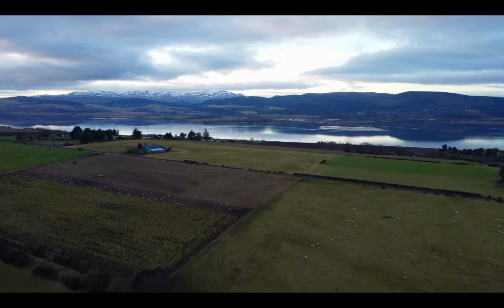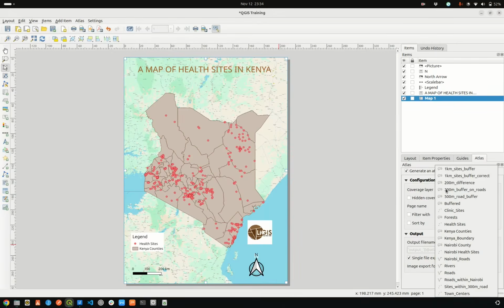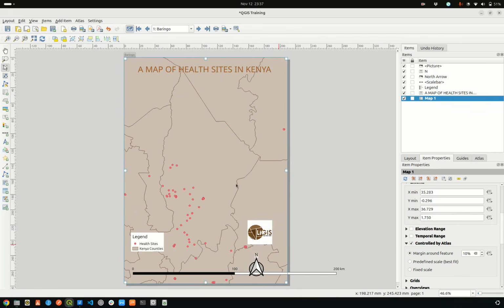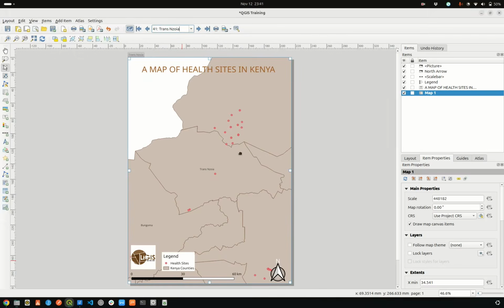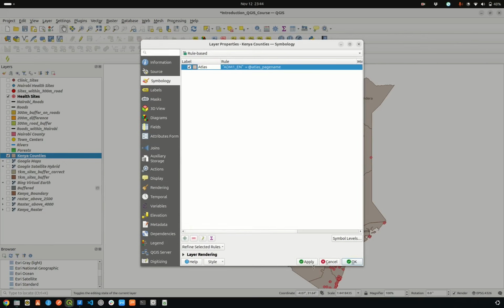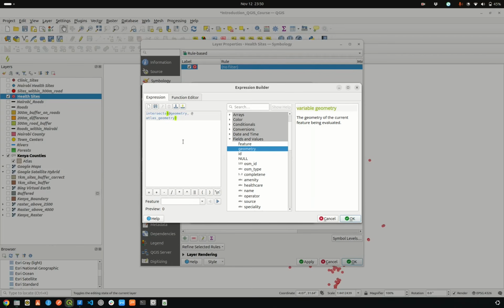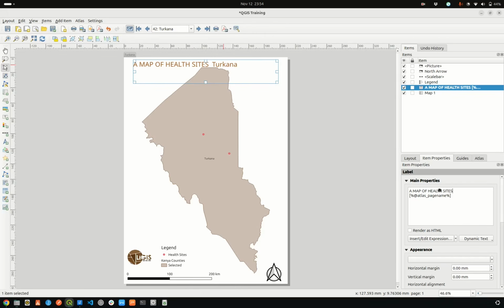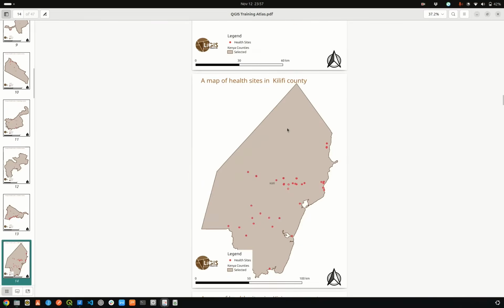How I Create 100 Maps in Minutes Using QGIS Atlas | Full Step-by-Step Tutorial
Ever spent hours creating maps one by one in QGIS?

In this video, I'll show you how I create 100 maps in minutes using QGIS Atlas, a powerful, often-overlooked feature that automates map production.

You'll learn step-by-step how to:
- Set up your map layout for Atlas
- Configure a coverage layer
- Automatically update labels, titles and extents
- Export all your maps at once as a series or map book

This tutorial will completely change the way you use QGIS.

By the end of this video, you'll know how to automate your entire mapping workflow and save hours on repetitive tasks, all inside QGIS.

Learn to build geospatial web applications?

Timestamps
00:00 – Introduction
00:28 – What QGIS Atlas Is
01:53 – Configuring the Atlas
10:38 – Exporting Multiple Maps
12:27 – Filtering Coverage Layer
19:19 – Custom Labels on the Map
21:42 – Final Tips